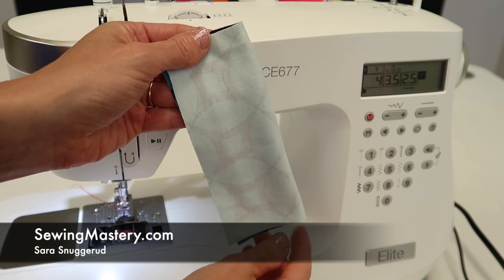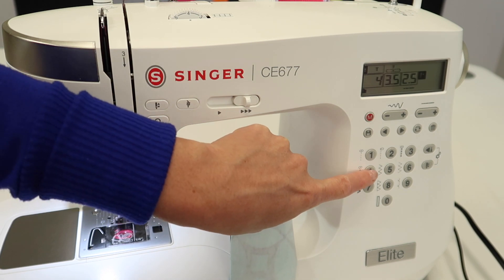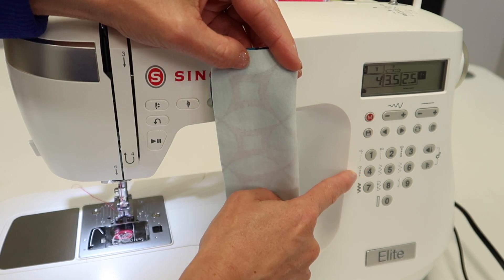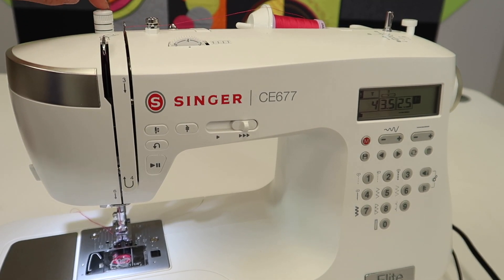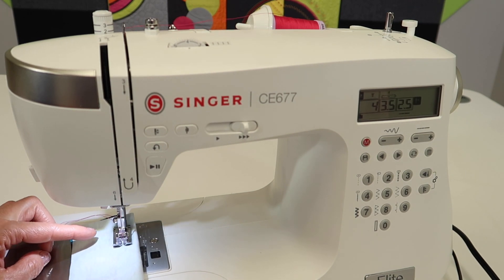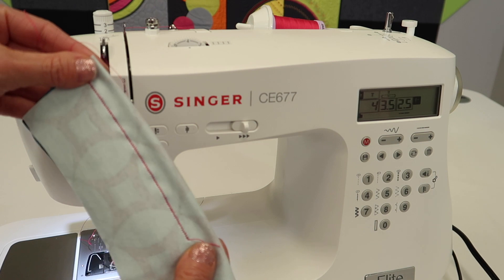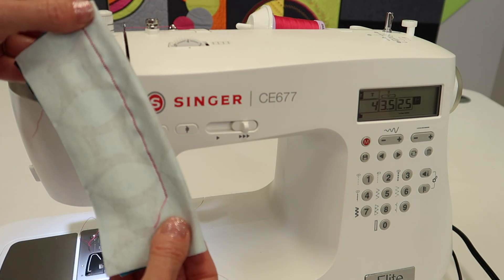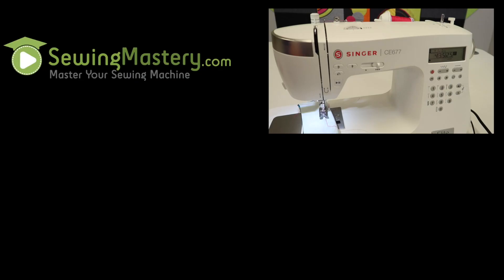Singer Elite CE677 How to Sew a Stretch Stitch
Learn how correctly sew a stretch stitch on a Singer Elite CE677 sewing machine.  Binge-watch all the FREE video tutorials on the Singer Elite CE677 sewing machine